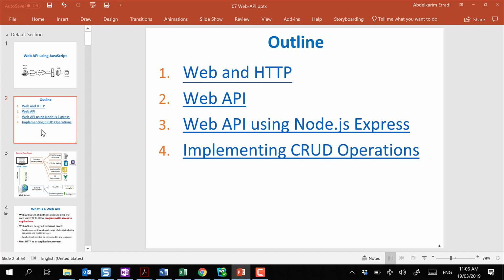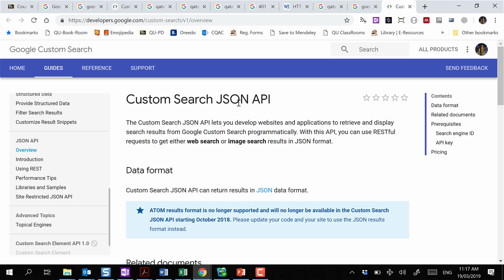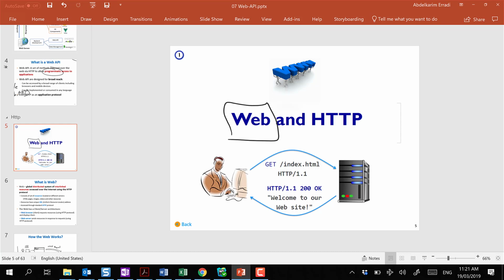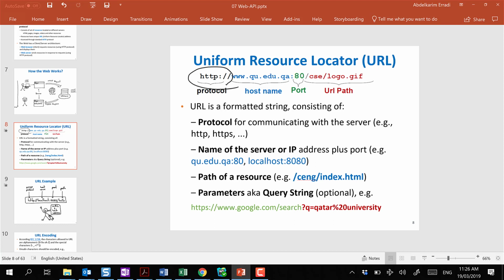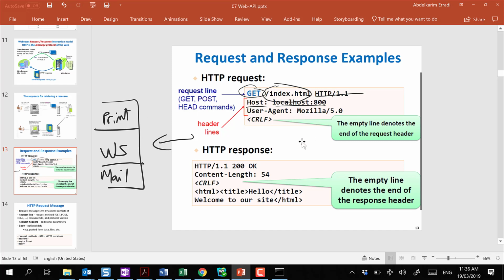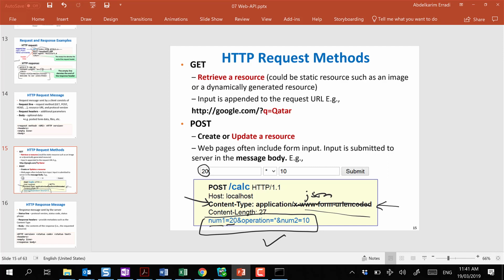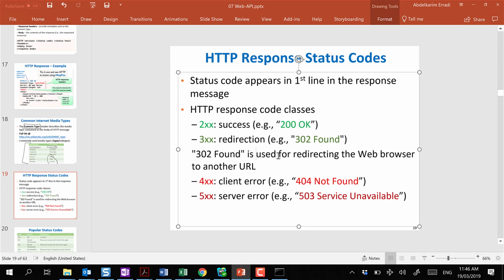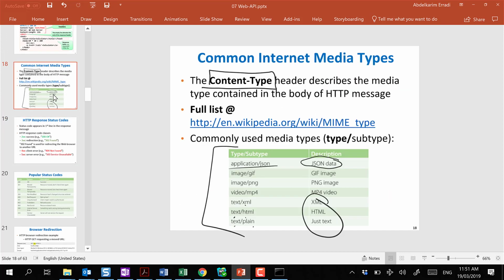Web API Part 2